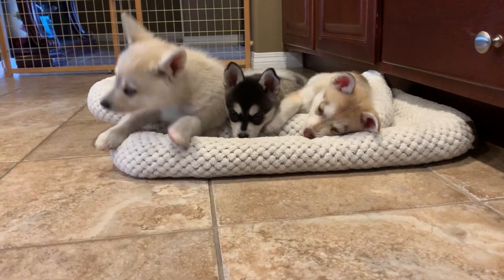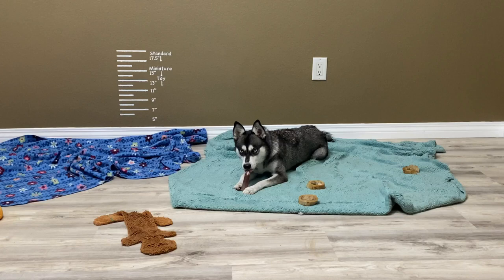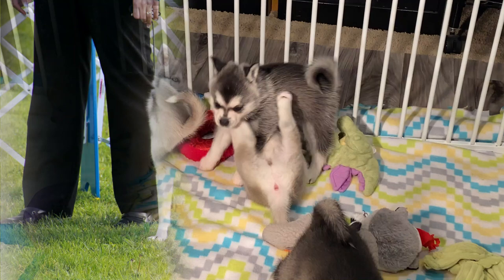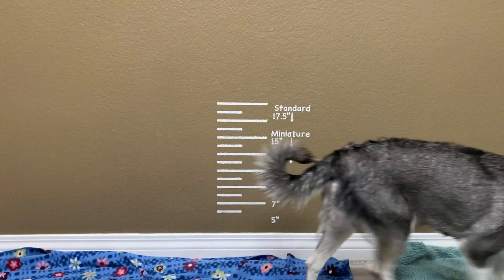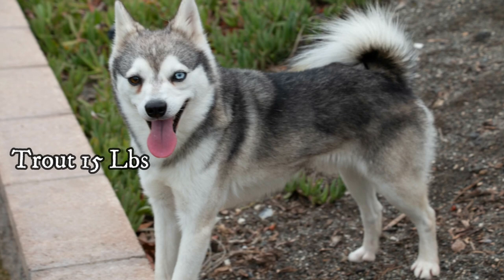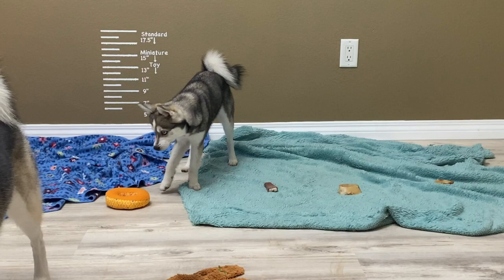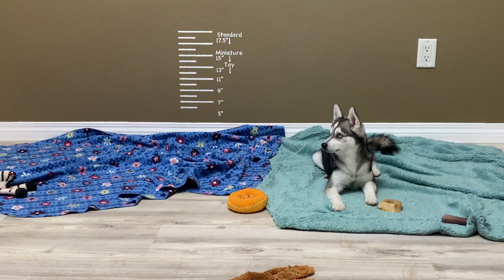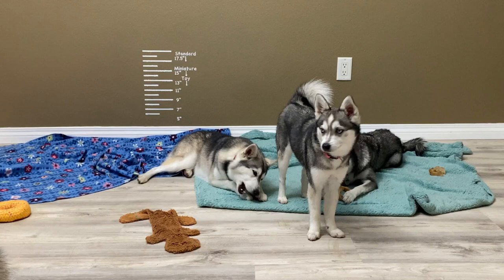Alaskan Klee Kai Size: What Size Are Klee Kai -AKK?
What size are the Alaskan Klee Kai?  This video will show you a Klee Kai size comparison and show you how big the Alaskan Klee Kai get.  The Klee Kai come in three sizes: Toy, Miniature and Standard.  We compare the size of the Alaskan Klee Kai vs Shiba Inu, Klee Kai vs Husky and more.

You’re Watching Kika’s Klee Kai - where you will learn about the Alaskan Klee Kai dog breed, new puppy owner tips and tricks and enjoy your weekly dose of PUPPIES so subscribe to the channel right now:

🐶 BarkBox Promo! 🐶

🐶 Safety Chew Bully Stick holder 🐶
We use this holder for our bully sticks to prevent the pups or older dogs from choking on the bully.

📰 Read articles about the Alaskan Klee Kai Dog Breed 🐶

New Livestream on the puppy cam every Thursday from 6-8 PM PST

🐶 Send Mail to the Klee Kai Pack 🐶
Kika's Klee Kai
19069 Van Buren Blvd
Suite 114-127

Thanks for stopping by Kika’s Klee Kai, The first and only Alaskan Klee Kai breeder to have a live PUPPY cam and if you have any puppy questions or want me to cover a specific topic, just let me know in the comments section below.

alaskankleekai